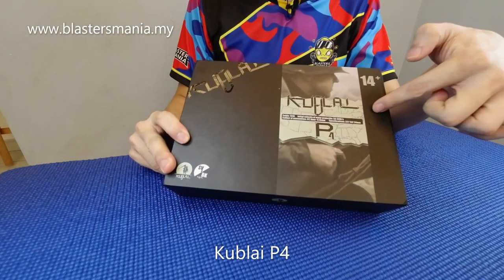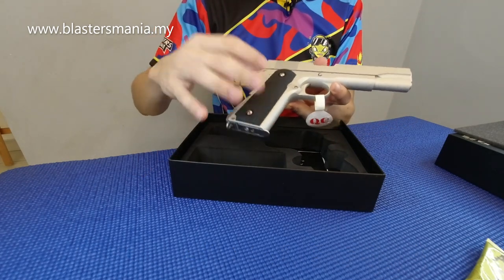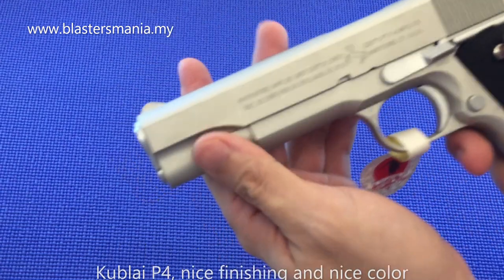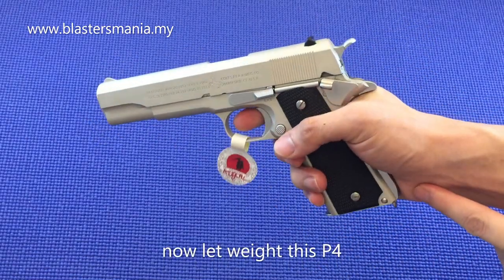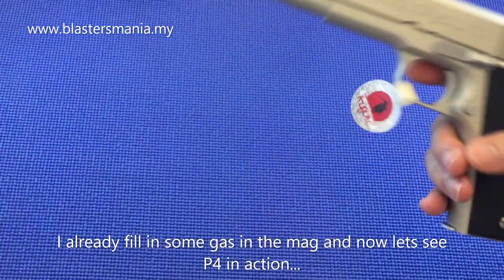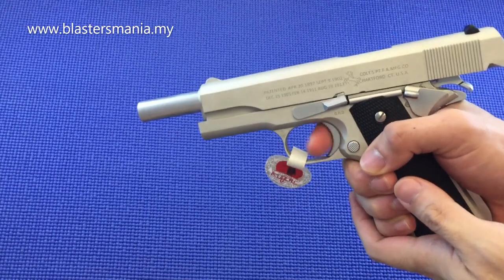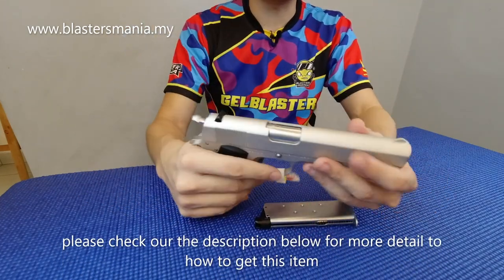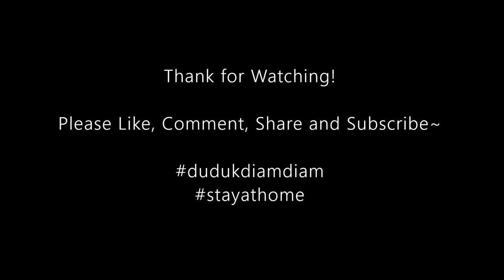EP275 - KUBLAI P4 (Unboxing, Review and FPS Testing) - Blasters Mania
M1911 is Most popular model seen on screen and KUBLAI shown it another best model the Kublai P4. Watch this video to know more about P4